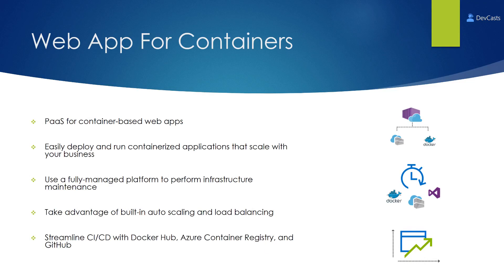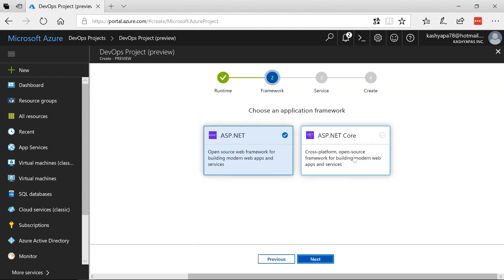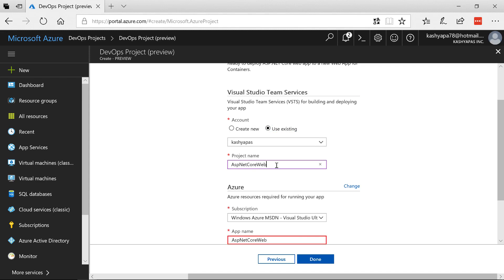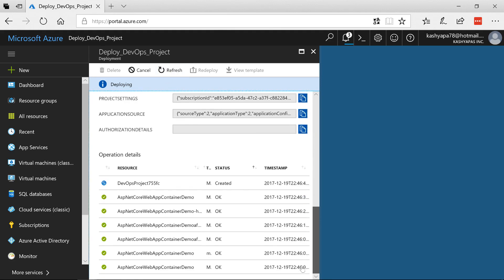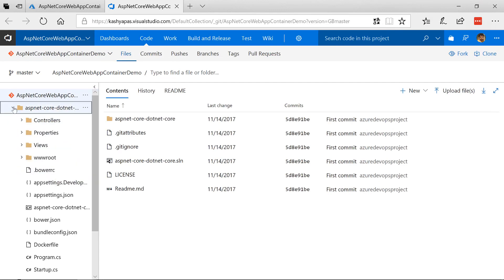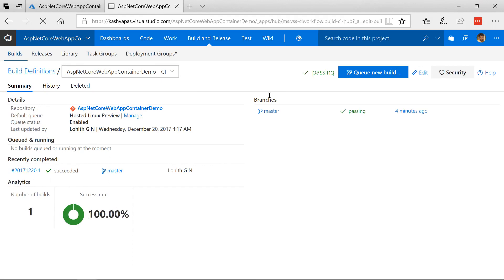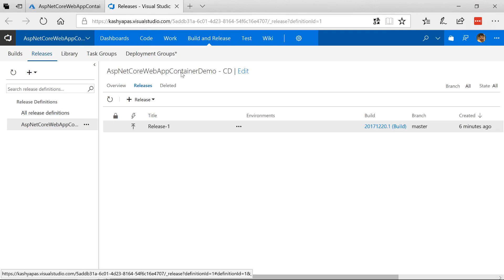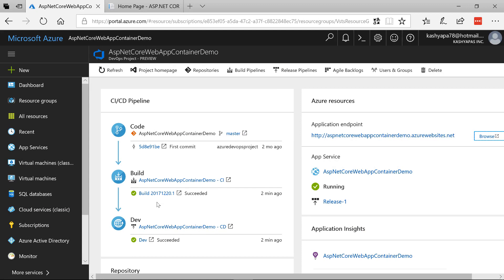azure web app for containers tutorial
in this video tutorial we take a lap around Azure skill known as DevOps Project. Will focus mainly on Web App for Container option
This channel is all about latest trending technologies tutorials in the market. we will update tutorials as per your request .please go through all the tututorials  from  channel home page by clicking bellow link.

VTutorials
DigitalOcean How to azure devops project tutorial